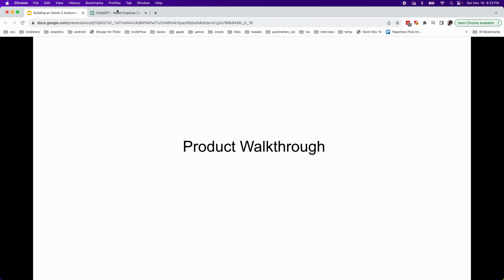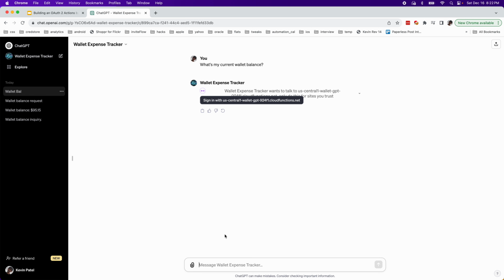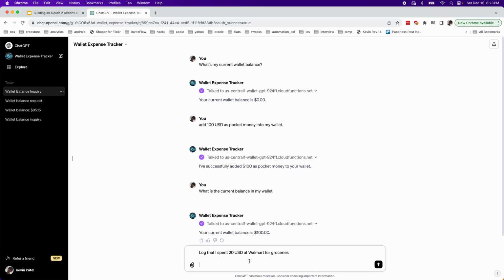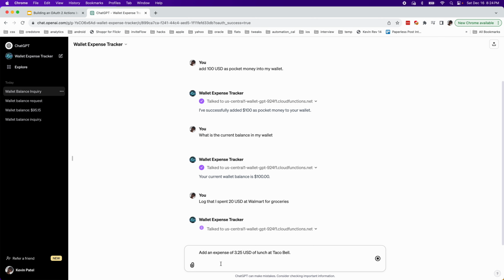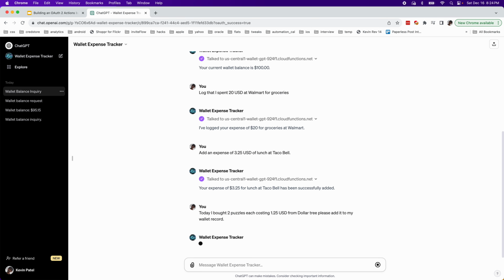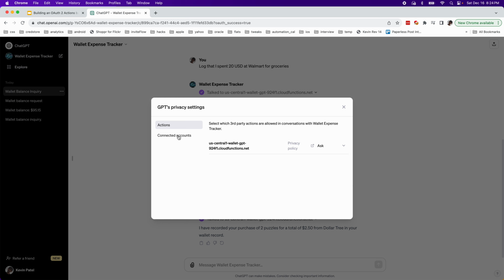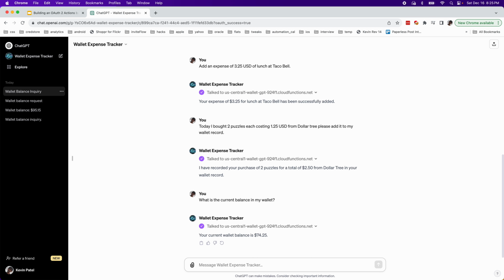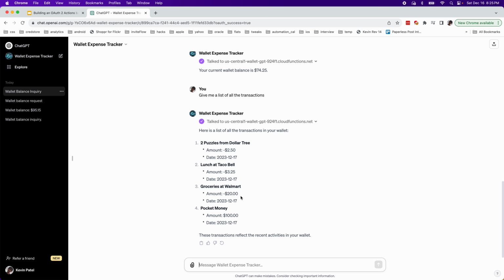[Part 2/5] GPT Walkthrough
Exploration of a real-life example of a GPT that we're going to build together. I'll also provide a detailed walkthrough of what our completed GPT will look like.